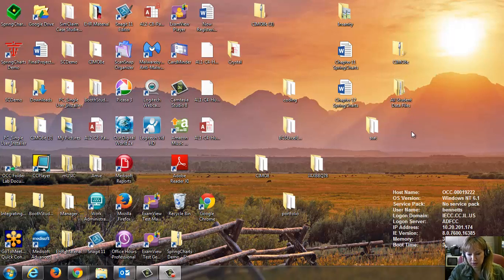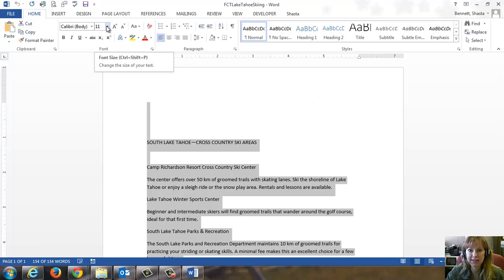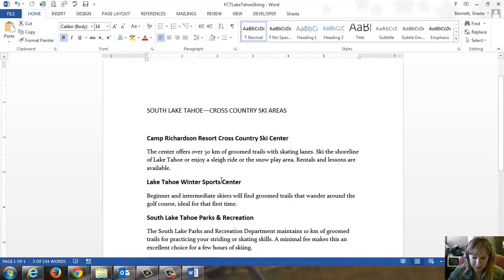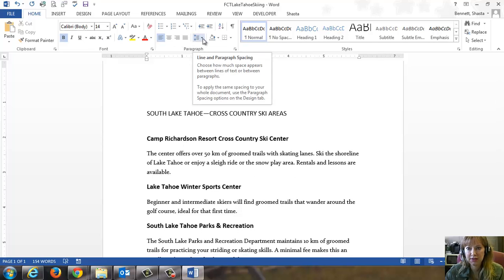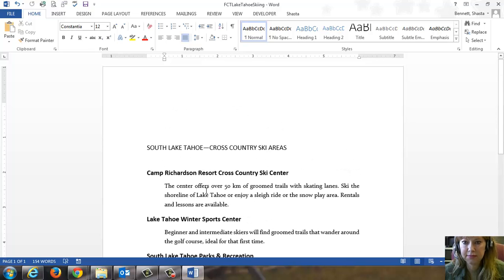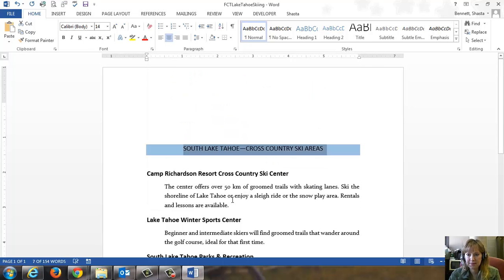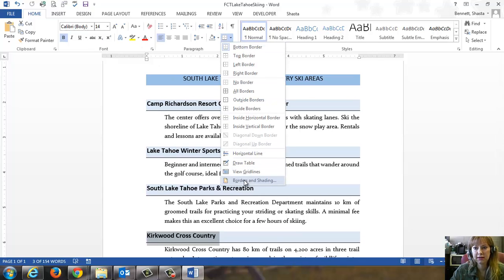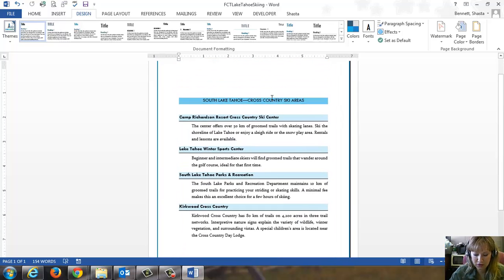BCS WordS2 Assessment 1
Paragraph spacing
shading
page borders